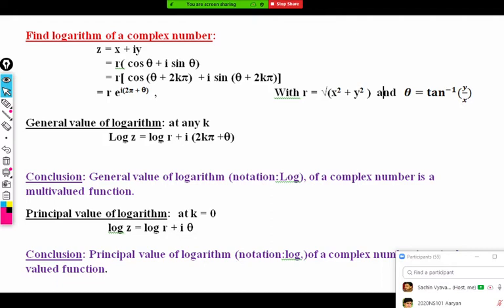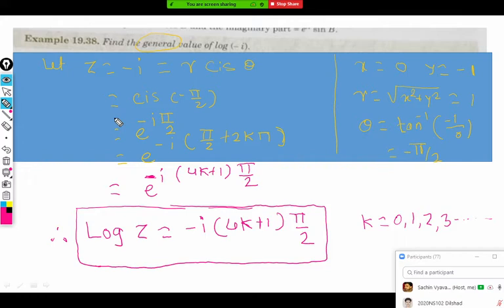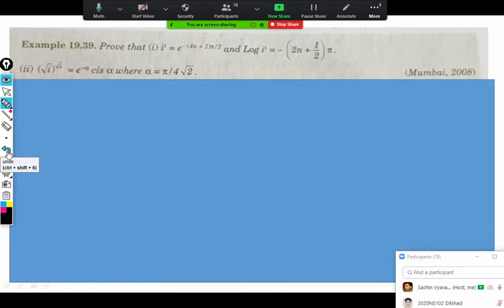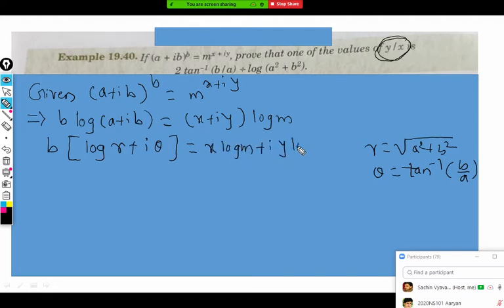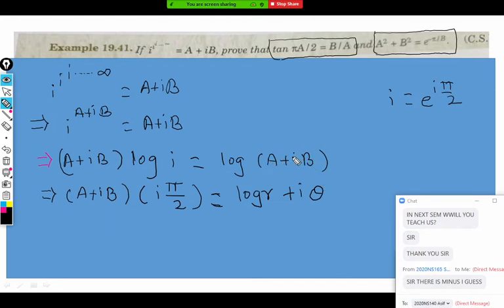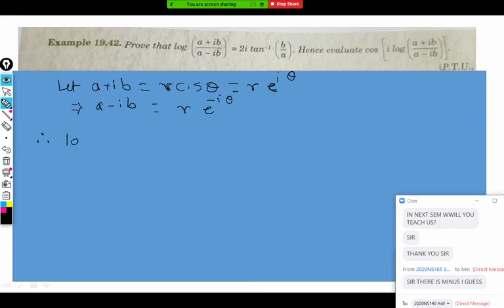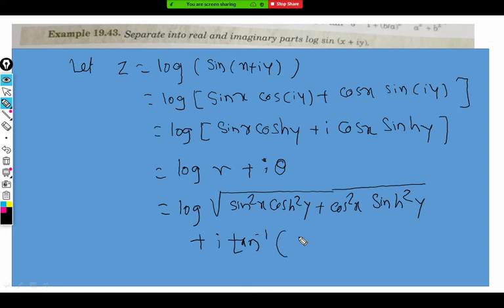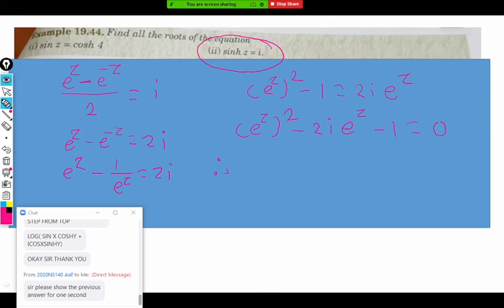Log Complex Number